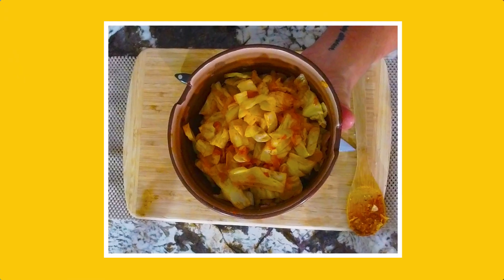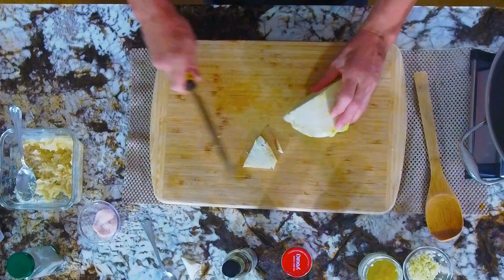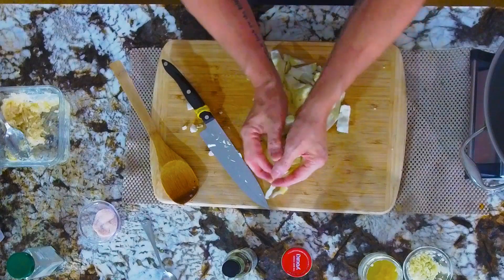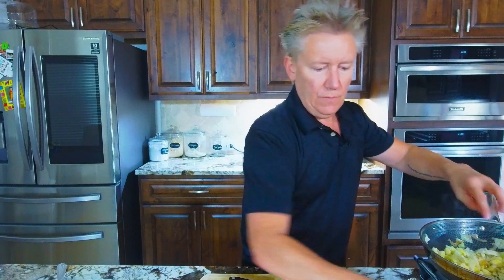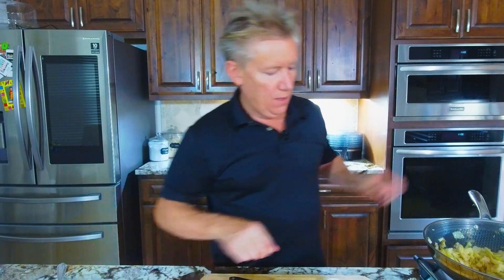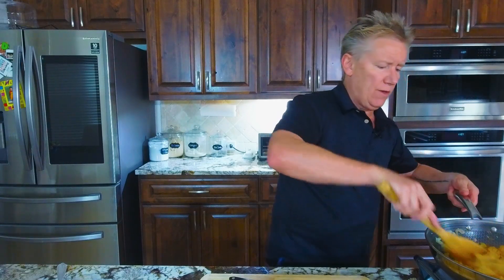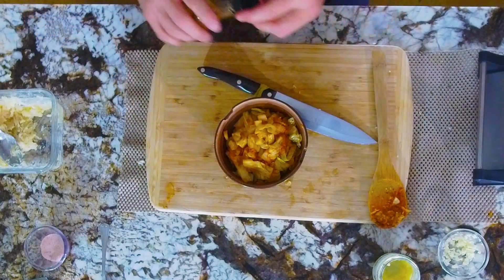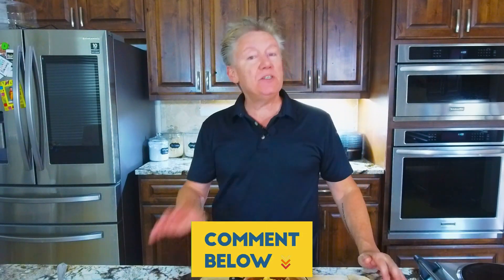Spicy Cabbage Stir Fry! | Spike Spencer's Chow Time!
This was the first dish I ever officially cooked.

I love Chinese food. Well, the Americanized version is what I grew up with.

But this dish will give you the basics of stir fry.

High heat, small cuts, big flavors, and fast movin.

This whole video is what, like 7 minutes.

Go make a batch right now. Go on… I’ll wait.

Let’s eat.